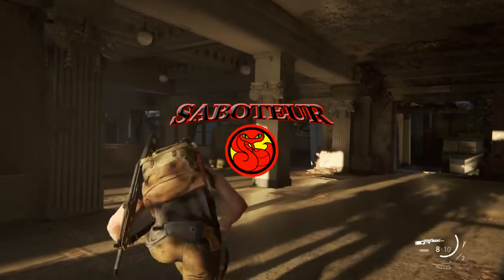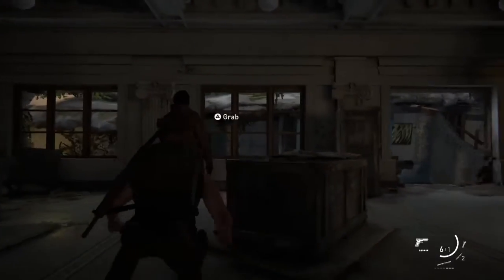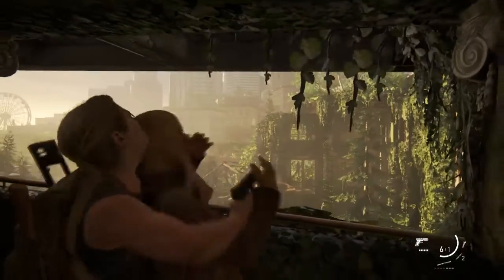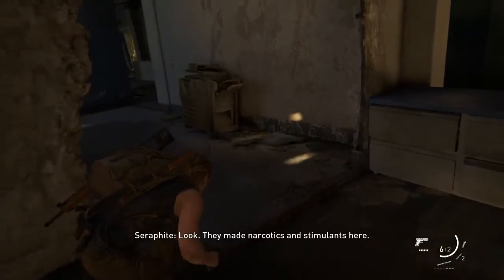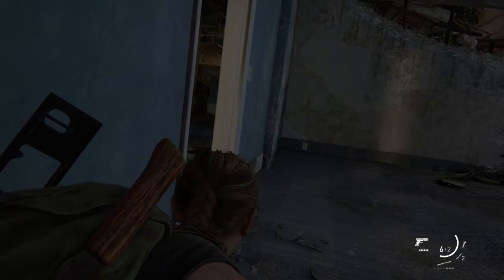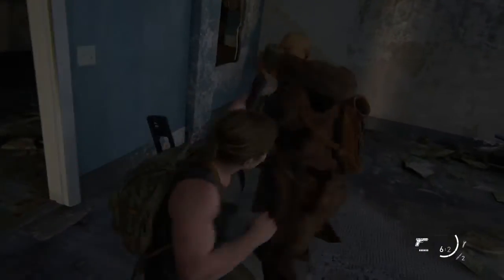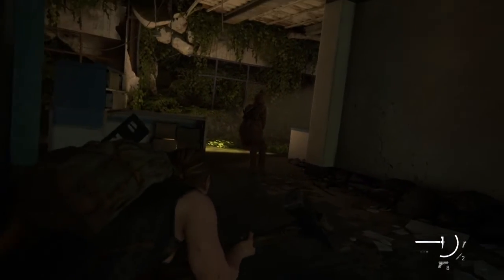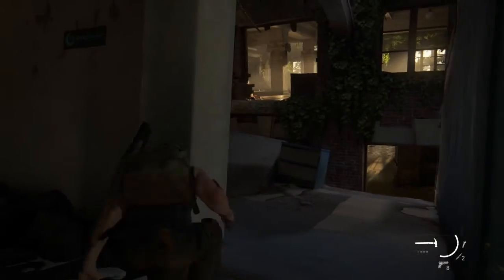Hostile Territory. No Guns No Damage (Survivor Damage) The Last of Us Part 2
Abby's at it again dealing with more scars.